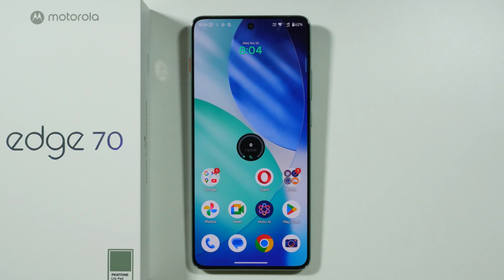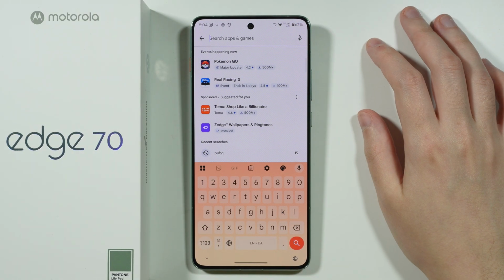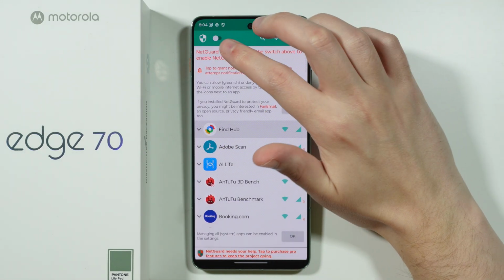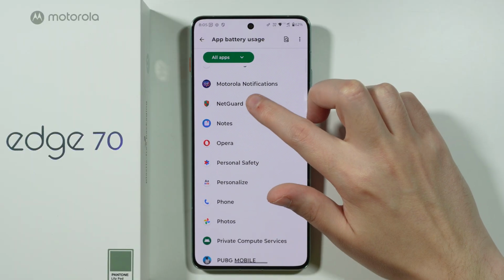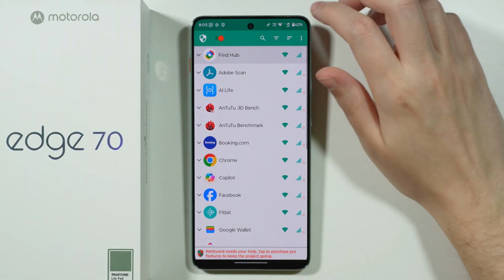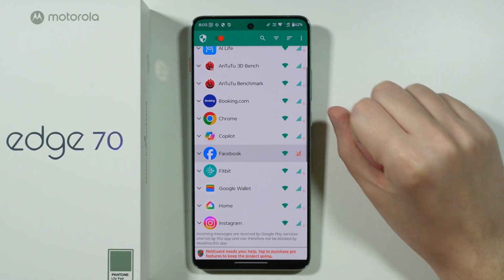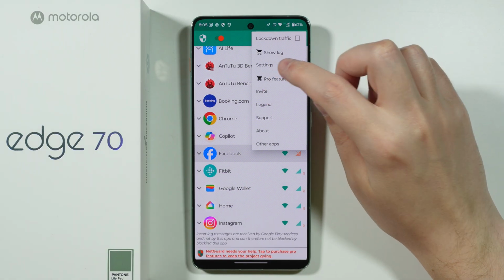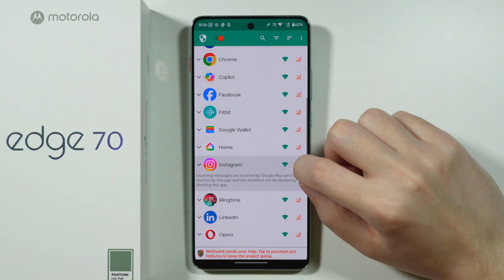Motorola Edge 70: How to Block Mobile Data for Specific Apps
In this video, I'll show you how to block mobile data for specific apps on the Motorola Edge 70 easily. This setting is essential for managing your data usage and preventing certain applications from running up background costs when you are away from Wi-Fi. Follow these steps in this quick Motorola Edge 70 settings tutorial to learn how to instantly restrict which apps use your cellular connection.